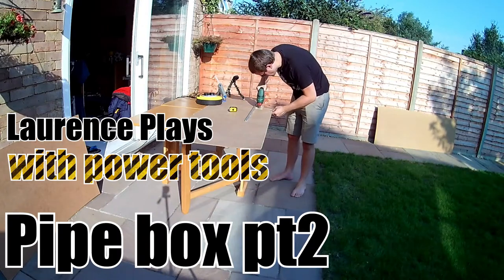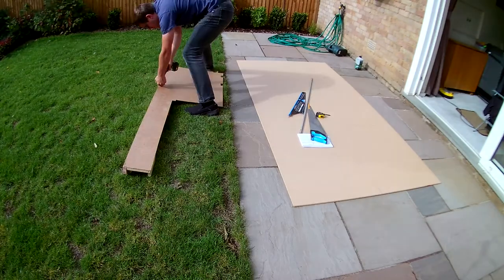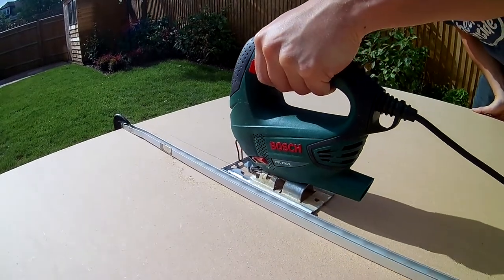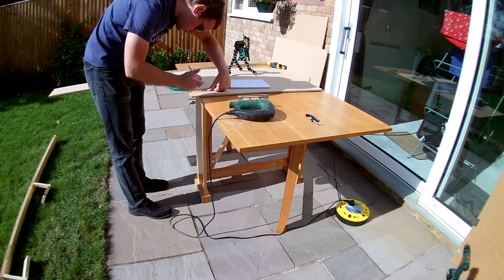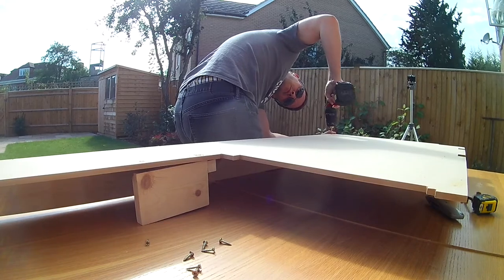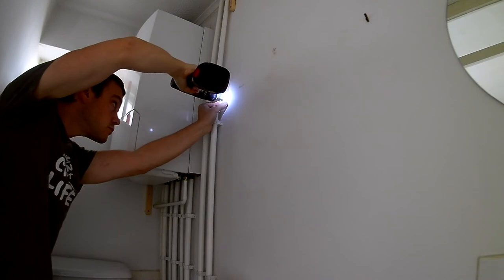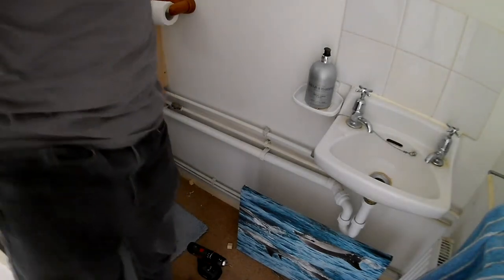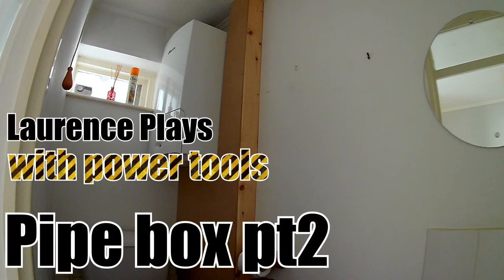Pipe boxing pt 2 - Box Harder - Laurence Plays with power tools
Continuing from where I left off, I build a new front for my pipe box, this time using MDF. It looks much better!